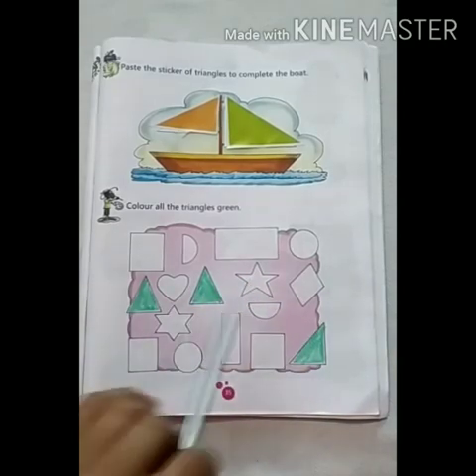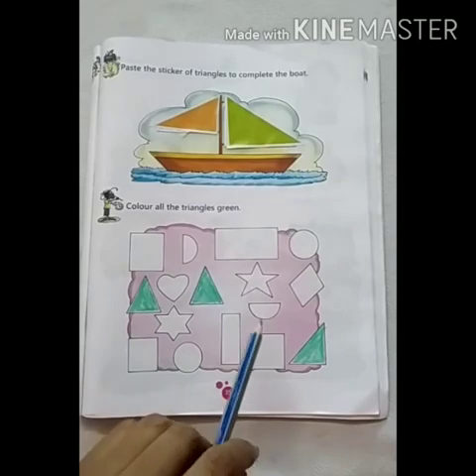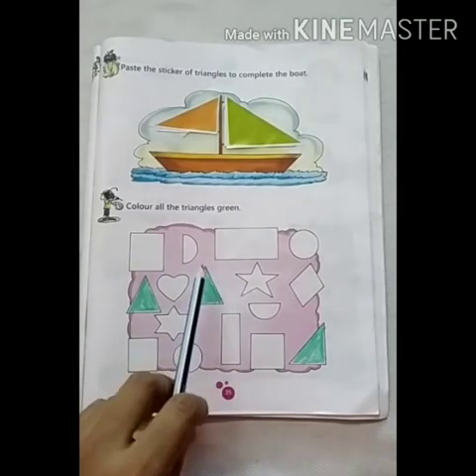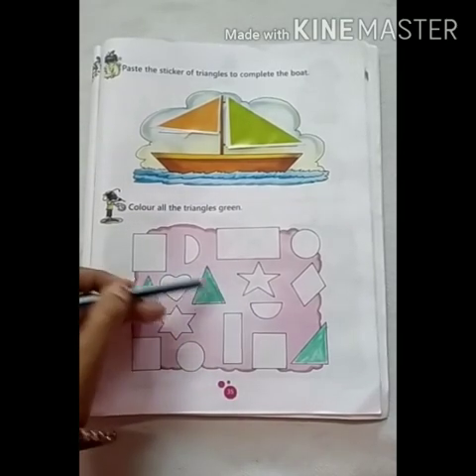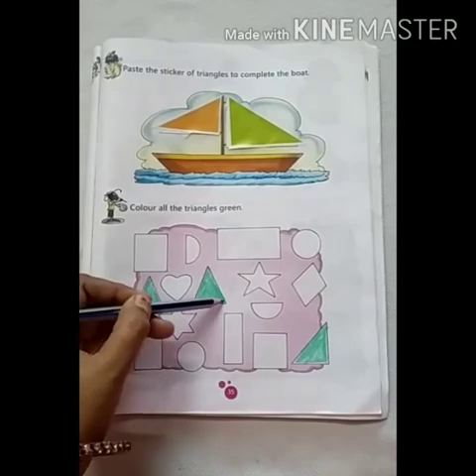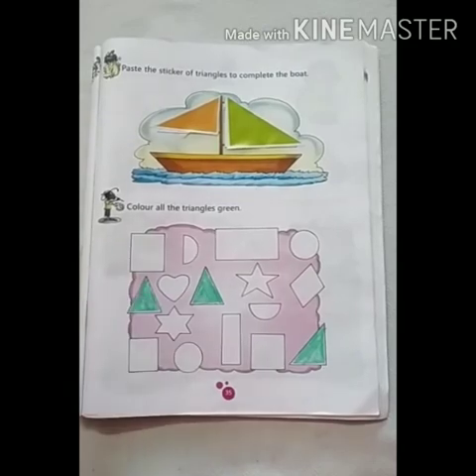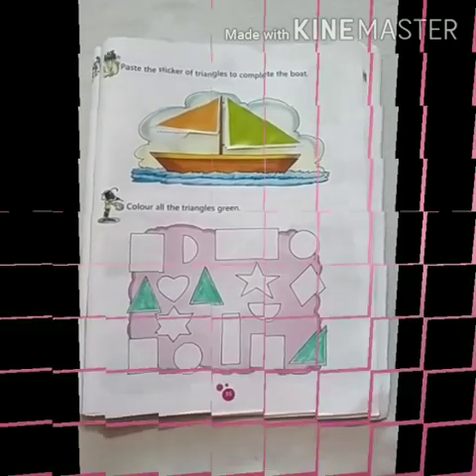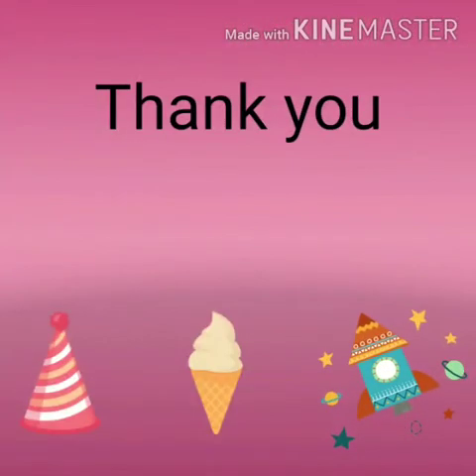Jr. Kg - Maths/ Shapes/ Triangle.